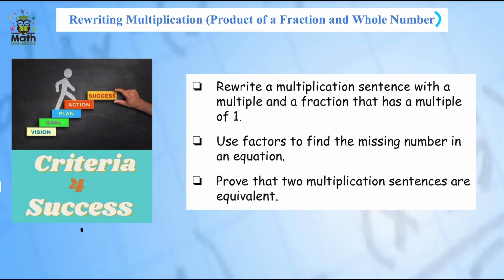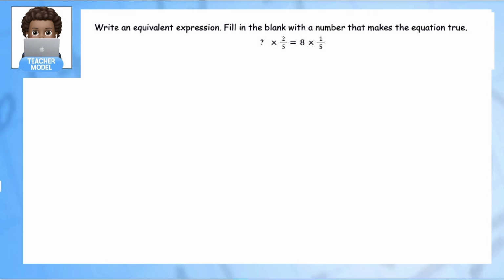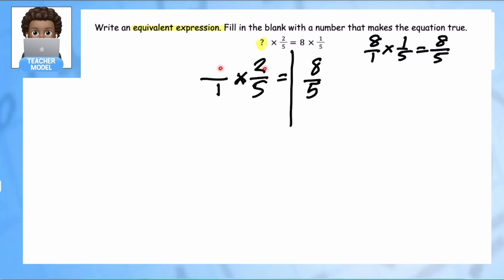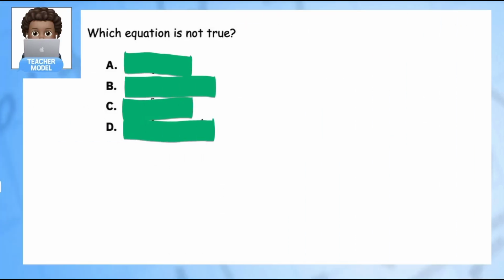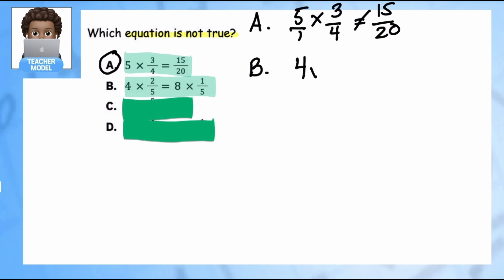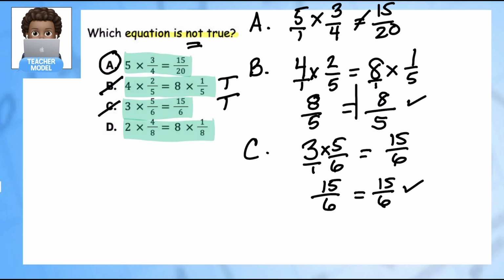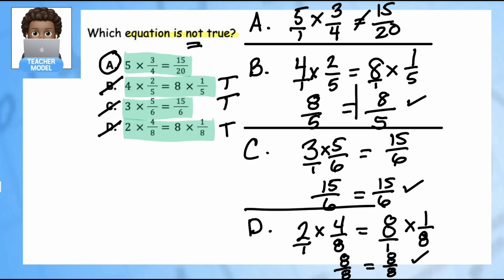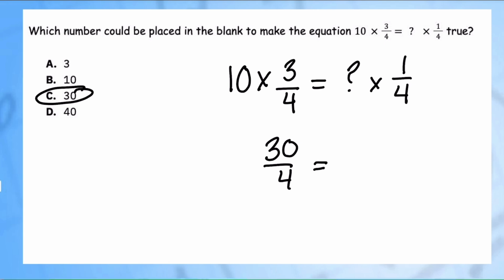How do we find the missing number that makes the equation true?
4th Grade: Lesson 08: Rewriting Multiplication (Product of a fraction and a Whole Number) 4.NF.4b

You CAN find the missing number that makes both multiplication sentences true and use what I know about fractions to find the missing multiple.

In this lesson you'll learn how to:
1. Rewrite a multiplication sentence with a multiple and a fraction that has a multiple of 1.
2. Use factors to find the missing number in an equation.
3. Prove that two multiplication sentences are equivalent.